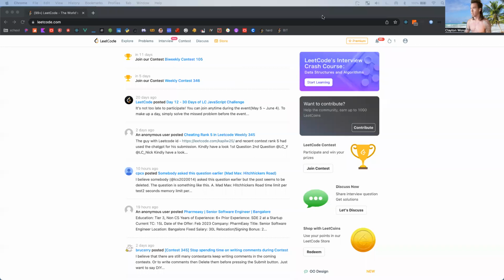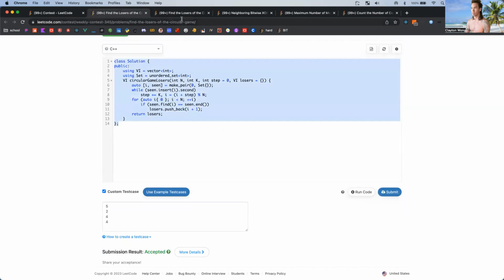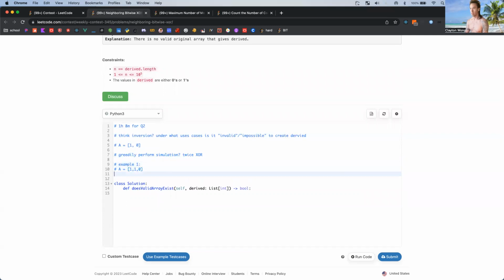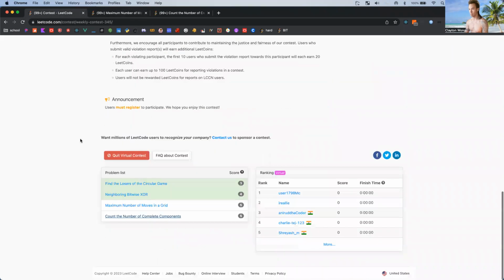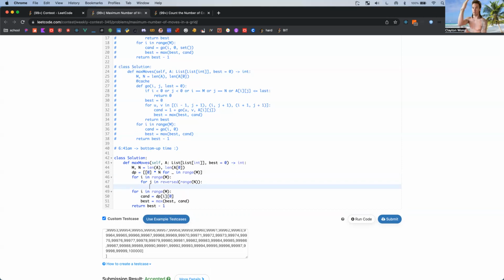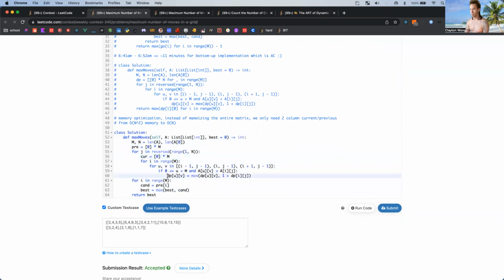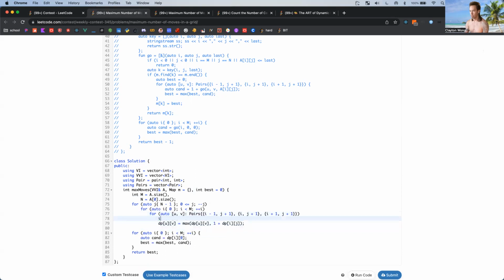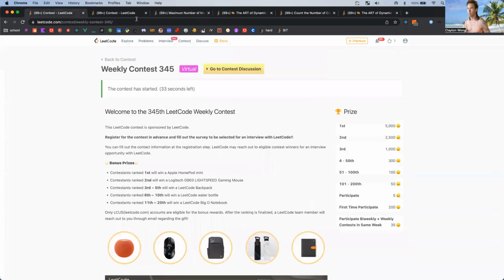LeetCode Weekly Contest 345 (3471 / 15847) [ Virtual ]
3/4 AC (+1 bug 🐞)